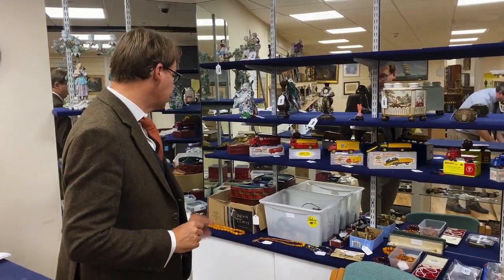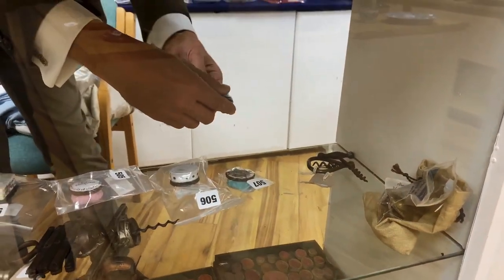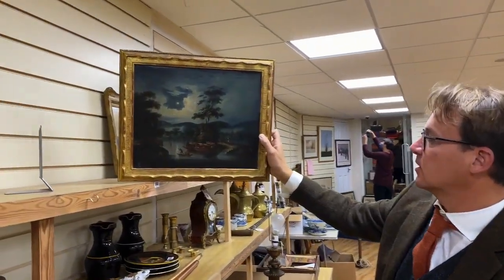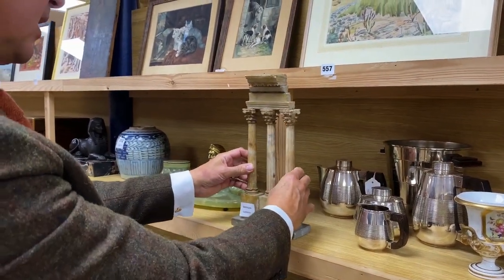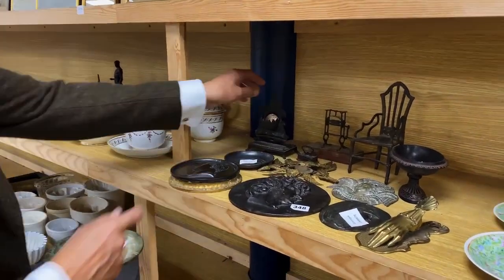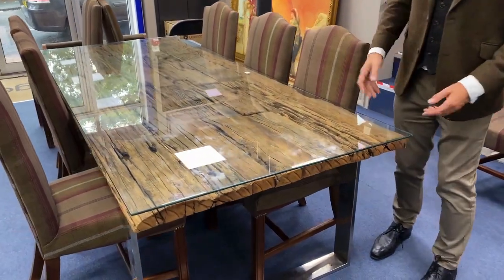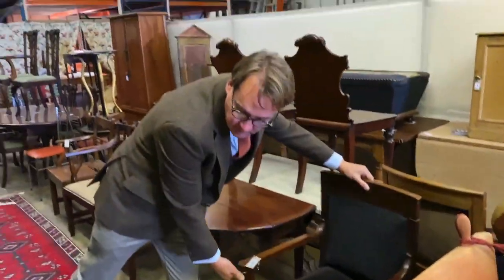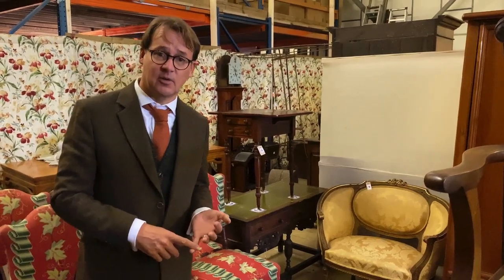Gorringes Weekly Sale Preview - 12/10/20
for more details on viewing dates/times, to view the fully illustrated online catalogue, or to register for online bidding.